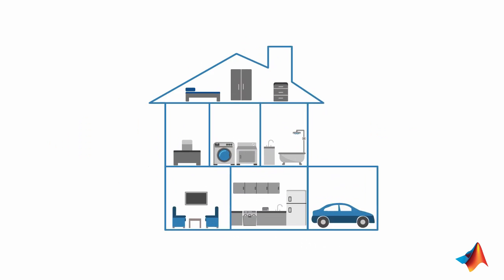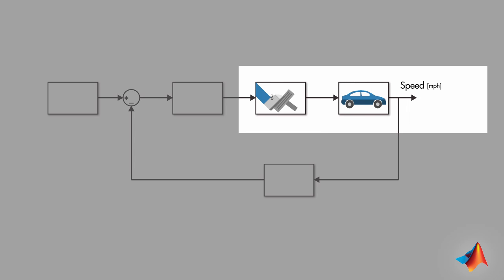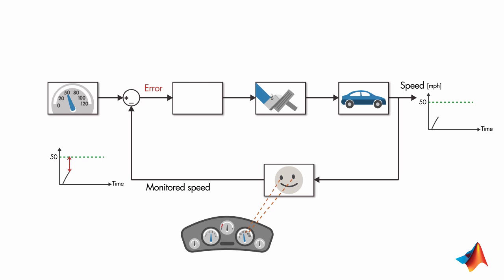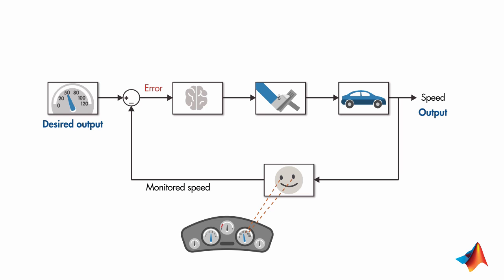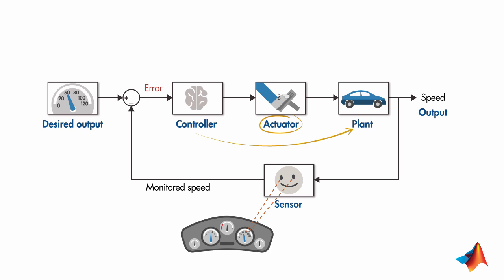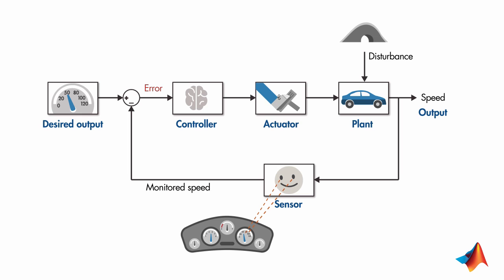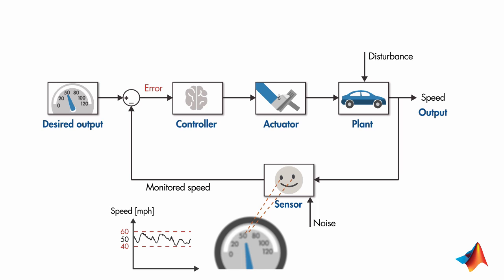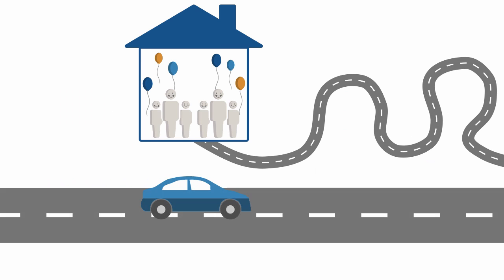Components of a Feedback Control System | Understanding Control Systems, Part 3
Discover the components of a feedback control system and how they interact with each other.

Learn basic terminology by walking through examples that include driving a car manually and using cruise control.

The examples explore how driving a car manually or using cruise control forms a feedback control system.

The video provides insights into the components and terminology in control systems, such as plants, actuators, sensors, and the desired output. You will learn about disturbance signals, which act on the plant and cause undesired effects on the output. You’ll also learn about noise, which is an unwanted signal that can enter the system through measurement.

Learn how you can design, test and implement control systems with MATLAB and Simulink.